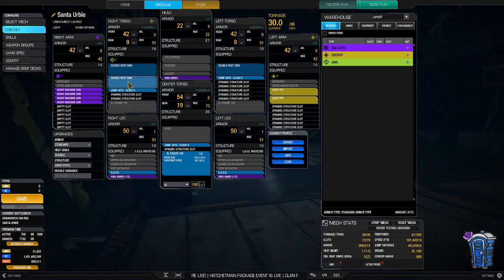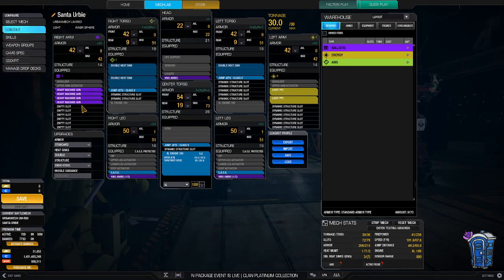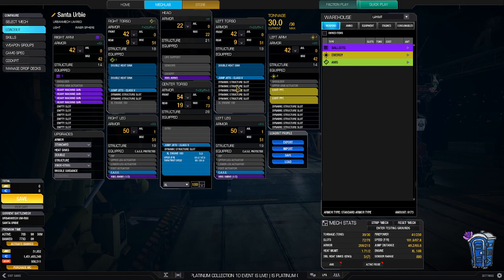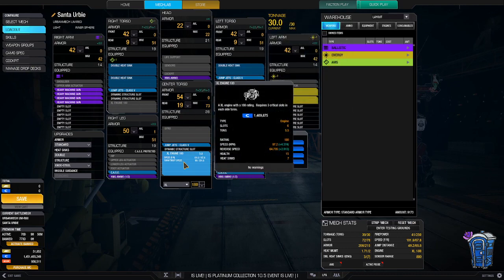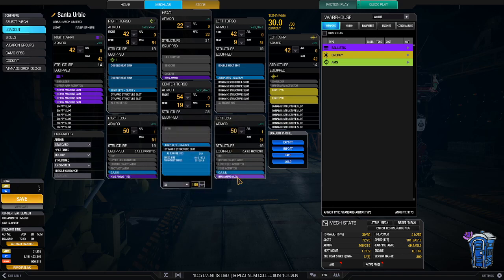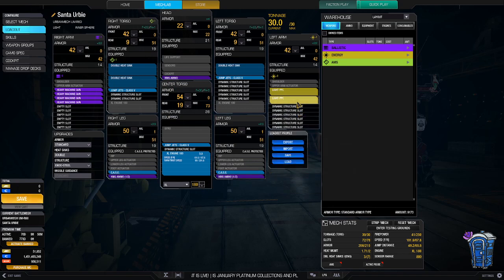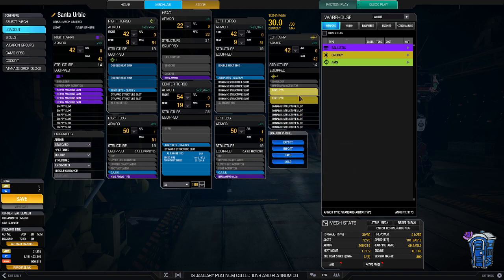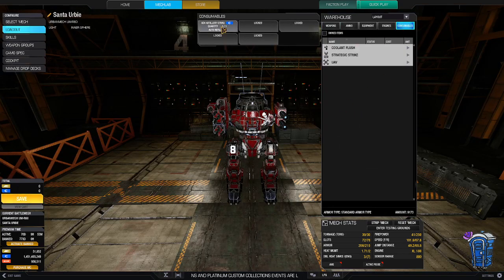2023 02 25 Santa Urbie Gets Cyn's Kiss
Updating Santa Urbie with Cyn's Kiss for The No Pants Lance on the Clown Bus. Dropping most Thursdays evenings